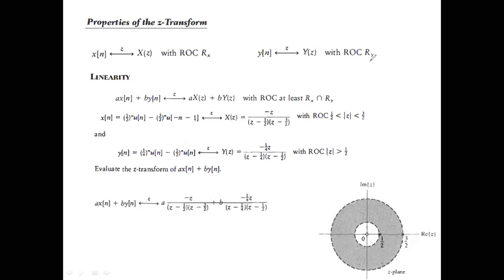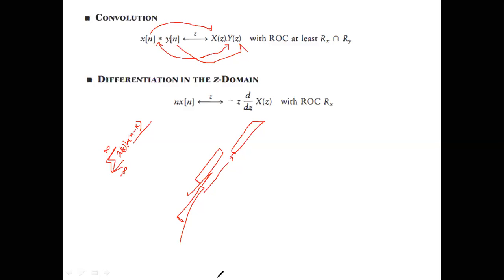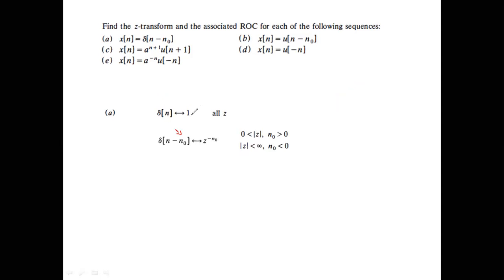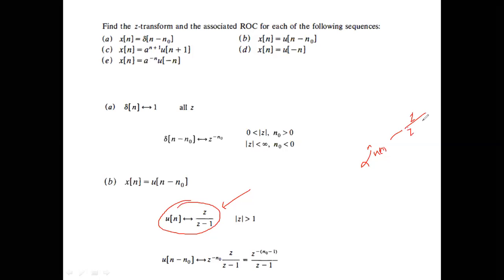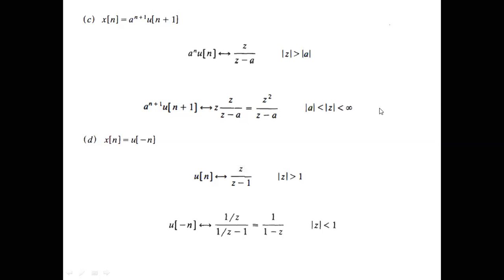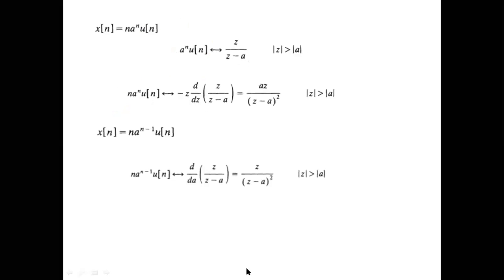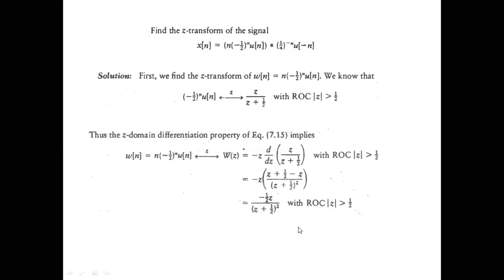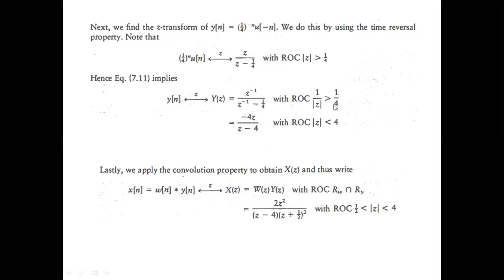S & S| Z Transforms Lecture 4| Properties of Z transform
Copy of Live lecture on properties of ROC